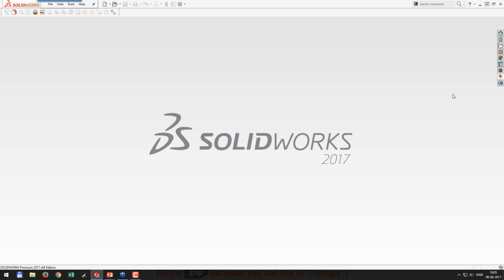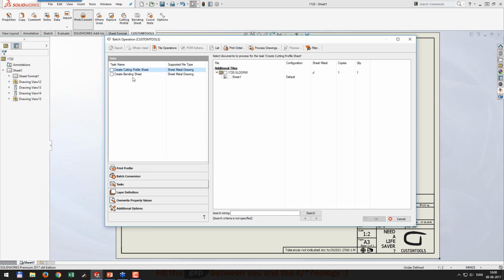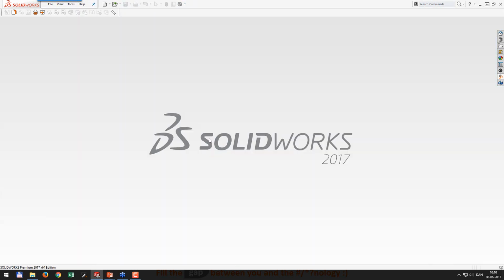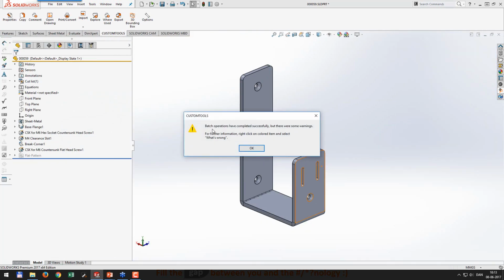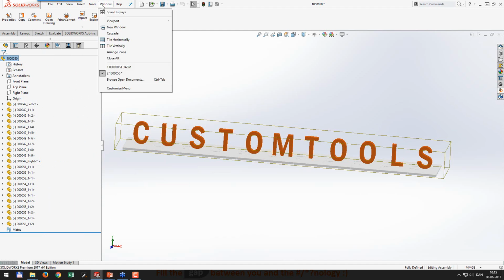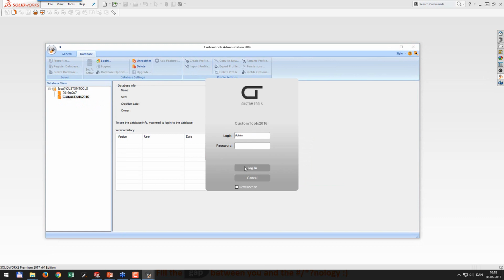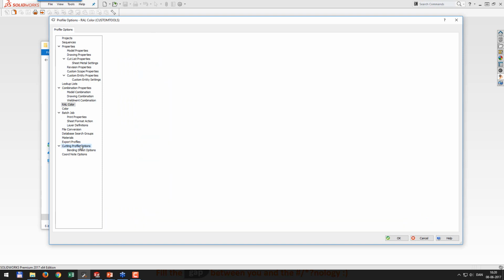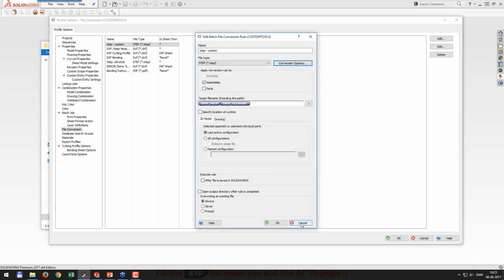Intro to CUSTOMTOOLS 2017 2 of 2